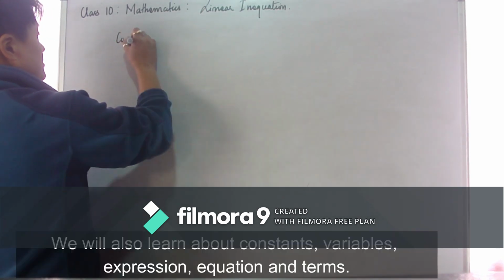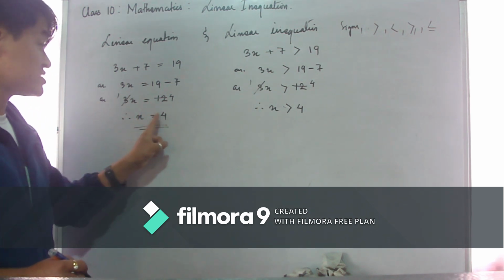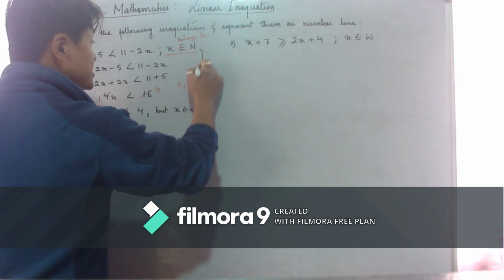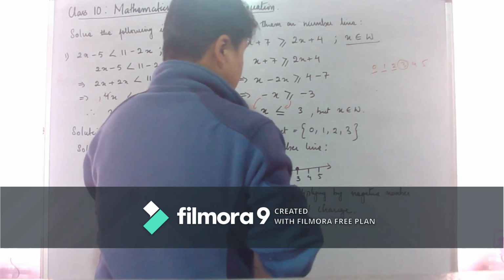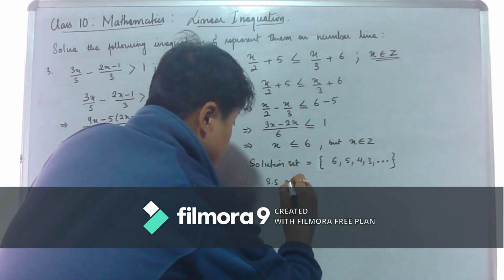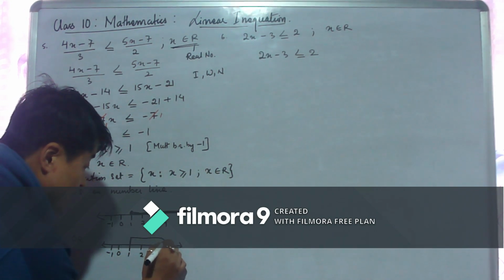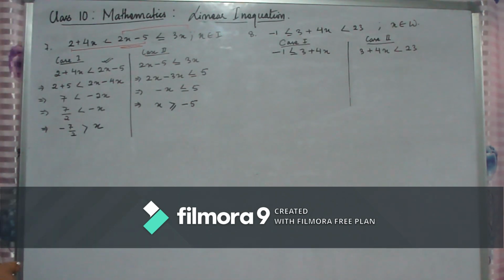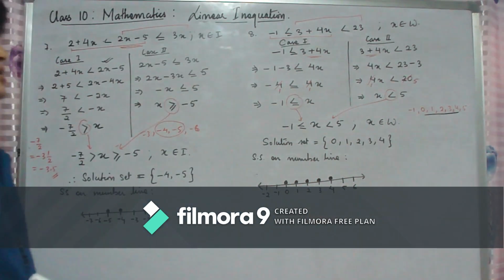ICSE MATHS CLASS 10 LINEAR INEQUATIONS( PART 1).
This video is for students of ICSE class 10 based on the chapter Linear Inequations.